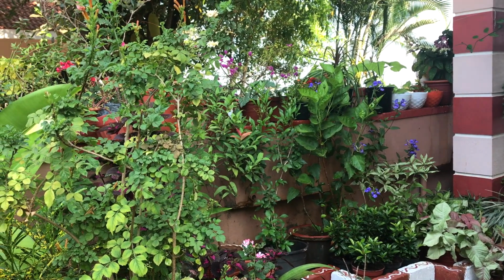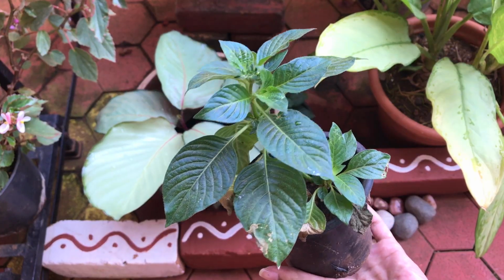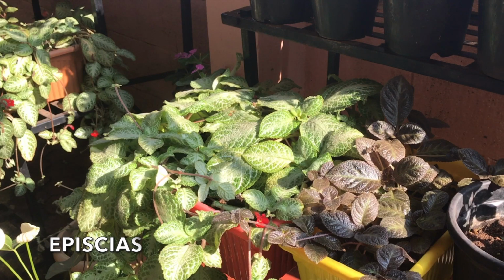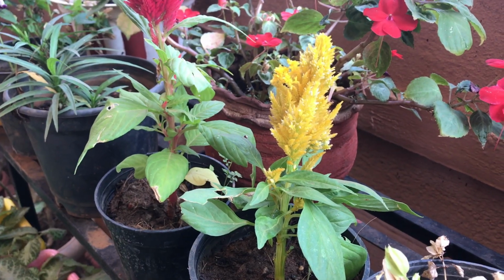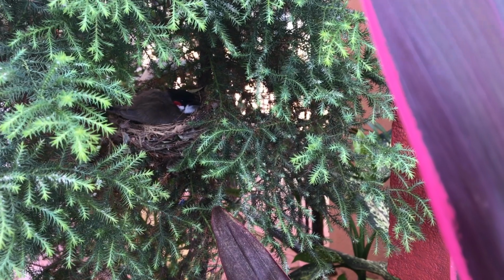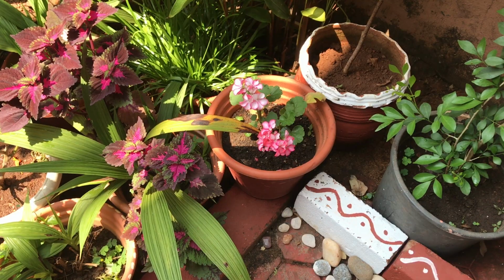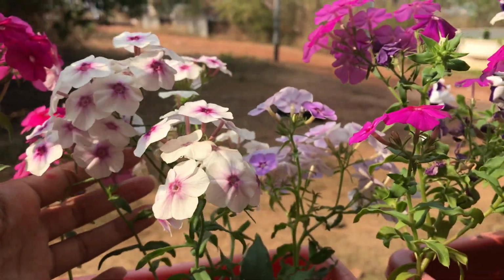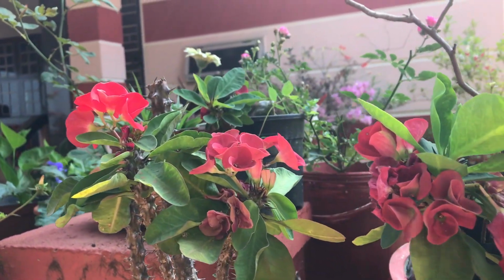My little garden -2| Simple Indian home garden |garden tour with plant names||HOMESCAPES